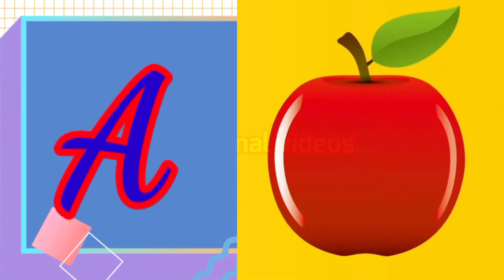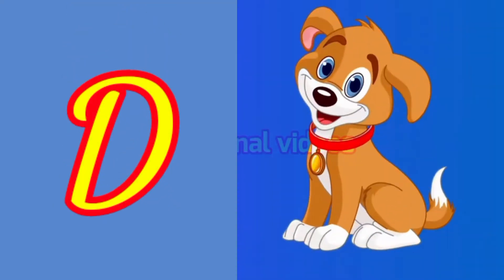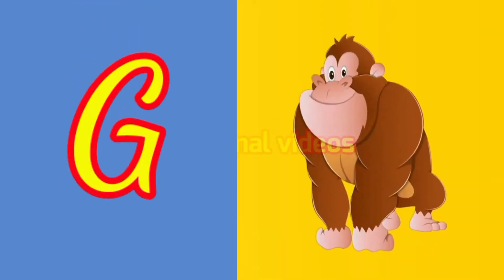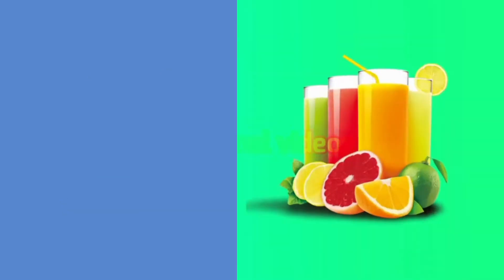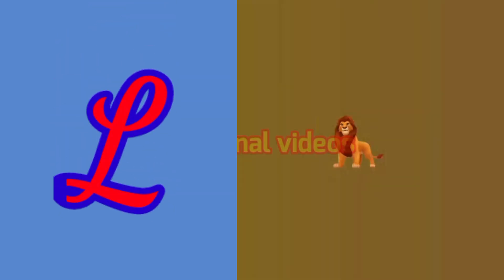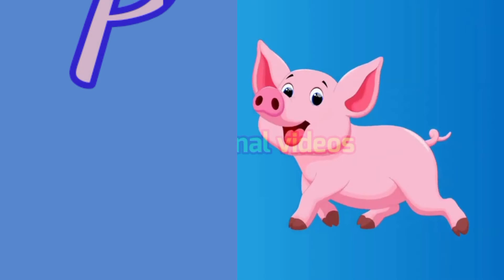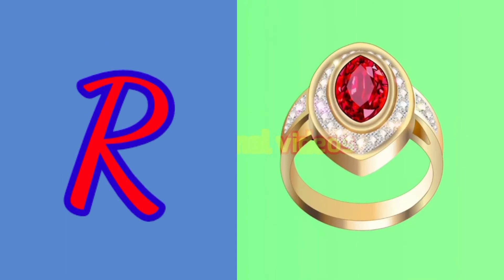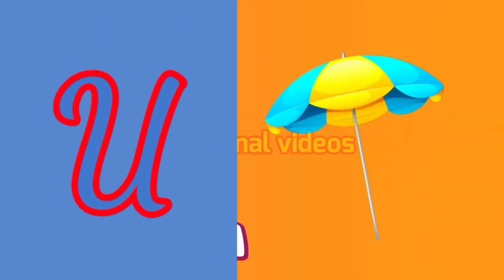Phonics song | Abc song | abc sound | Alphabet song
Alphabet song. abcdefg
a for apple b for ball
nursery rhymes
alphabet song
abcdefg
abc phonics learning
toddlers learning videos
kids rhymes
kindergarten
abcd song
phonics song new version
baccho ki education ke videos
alphabet song for kids
phonics for kidseducational videos for toddlersPhonics song 2 with two words in 3d
learn to talkchildren songs
baby songs
letter soundsphonics songs